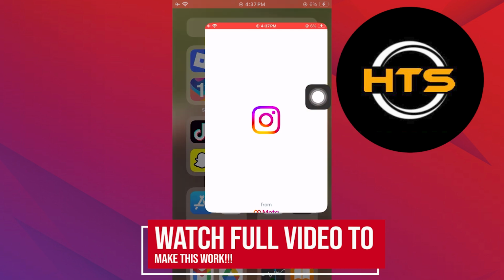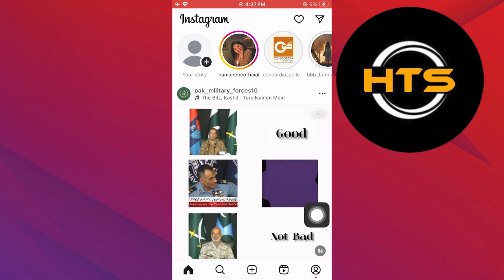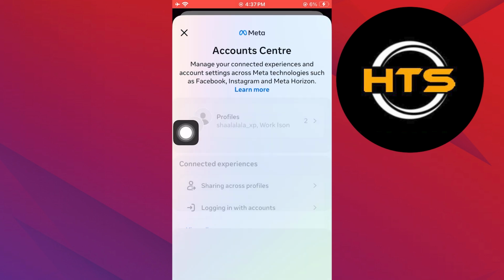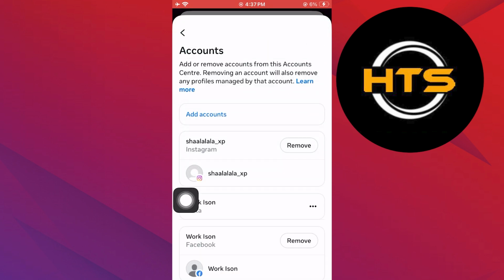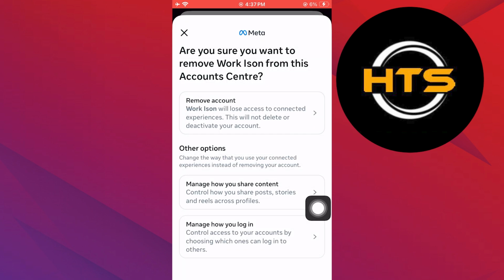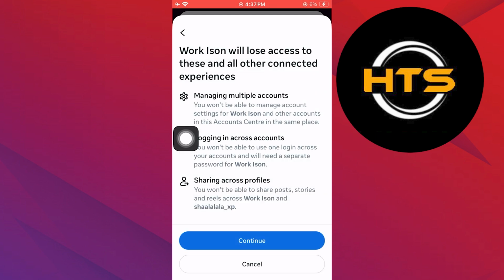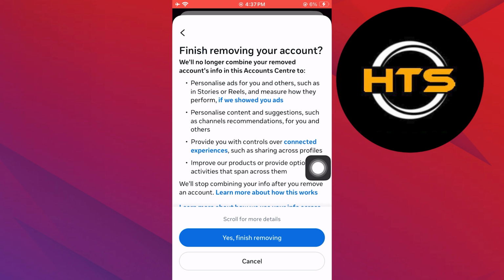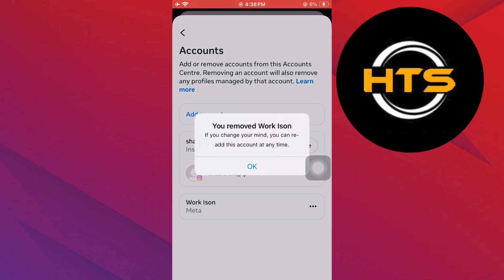How To Remove Your Instagram Account From Facebook Account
Hey everyone! Welcome to this how to remove Instagram account from Facebook account video tutorial.

If you want to know how to unlink Instagram account from Facebook account and how to delete your Instagram account from Facebook, this video is for you.

In this video, we will show you how to unlink Facebook account from Instagram, how to delete my Instagram account linked with Facebook and how to unlink Instagram and Facebook account.

The steps on how to remove Instagram account from Facebook meta and how to disconnect Instagram from Facebook meta is easy.

After watching this video, you will find out how to remove Instagram in Facebook account and how to remove Instagram account from Facebook account center.